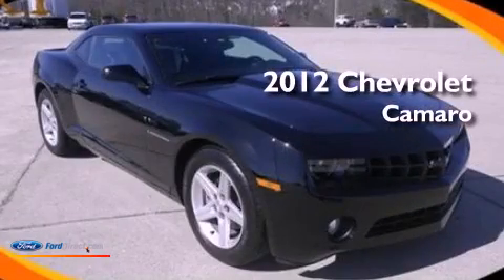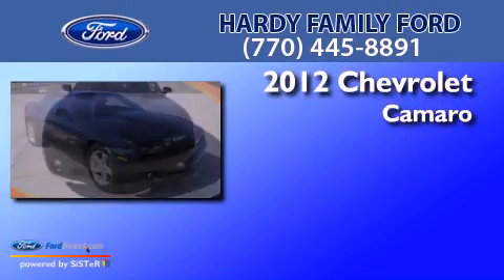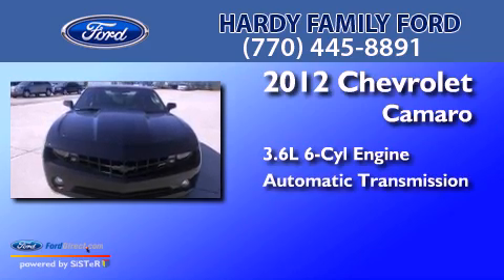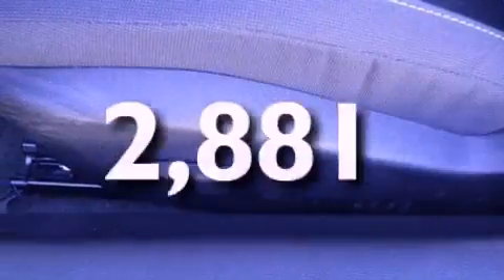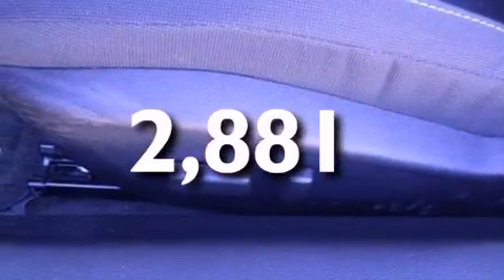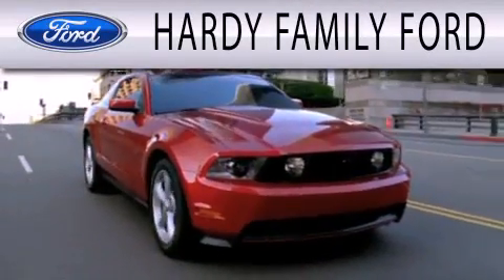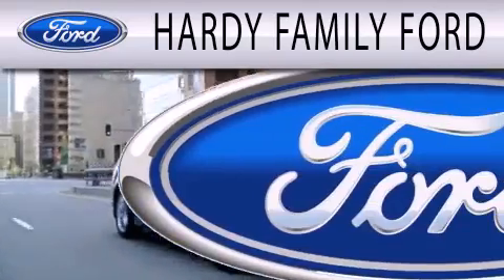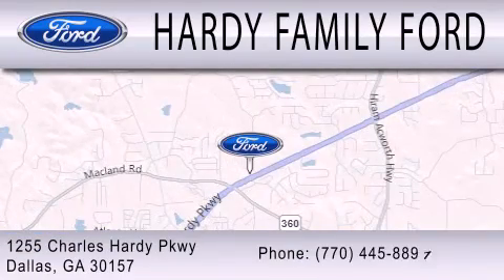2012 CHEVROLET CAMARO Dallas GA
Year : 2012
 Make : CHEVROLET
 Model : CAMARO
 Engine : 3.6L V6 24V GDI DOHC FLEXIBLE FUEL
 Trans . : 6-SPEED AUTOMATIC
 Exterior : BLACK
 Miles : 2,881

 Stock : 21314A2